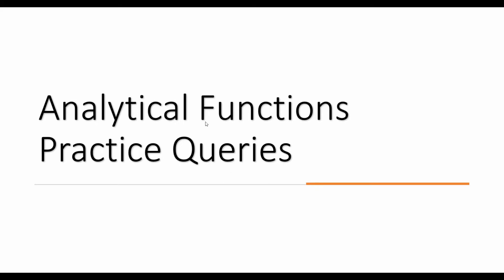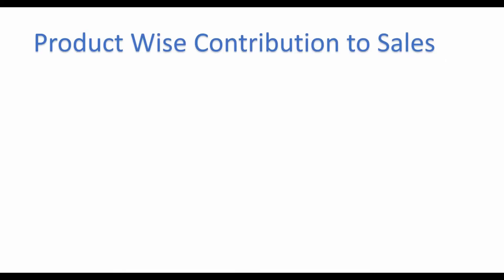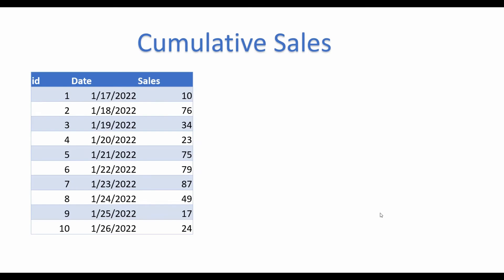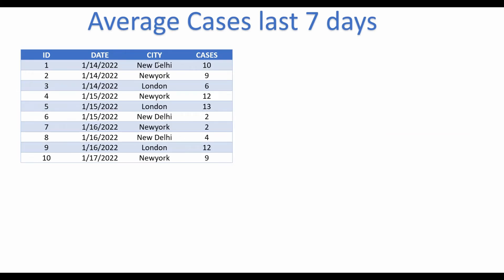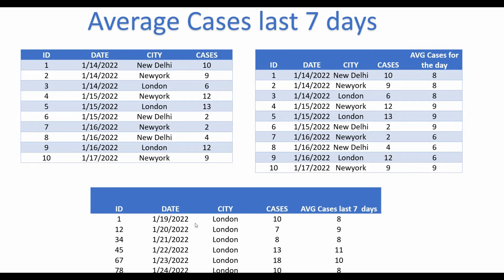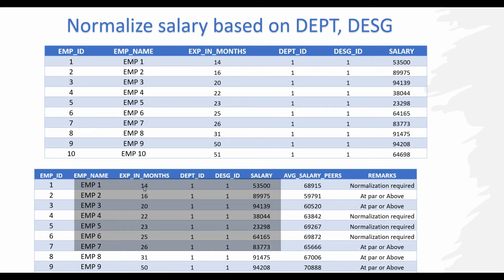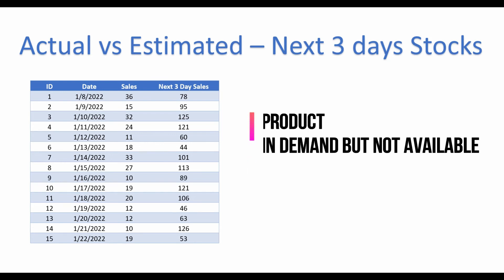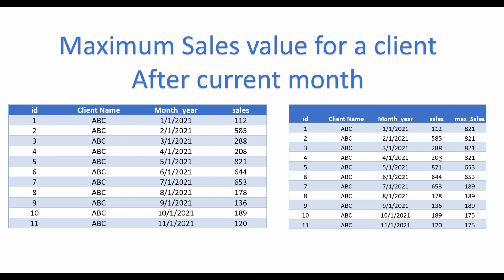Window Analytic Function in SQL | Analytical Function in Oracle | Analytical Function practice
In this video I have listed 7 queries that can be solved using analytical and window function in SQL.
Please try solving these on your own and paste your answers in the comments section
I will post the explanation with solutions in the next video